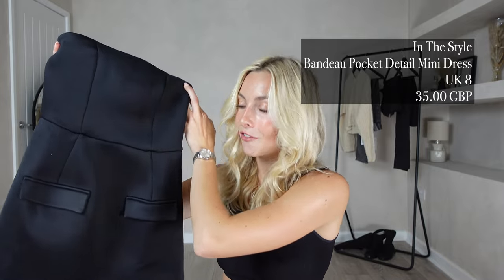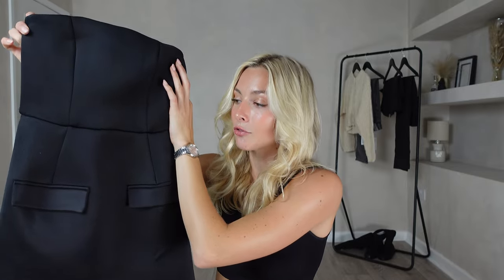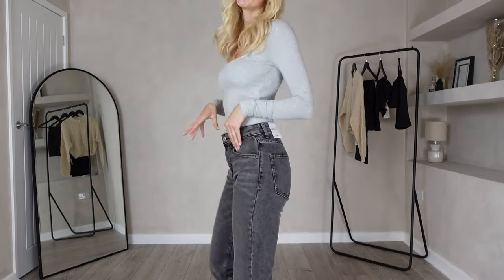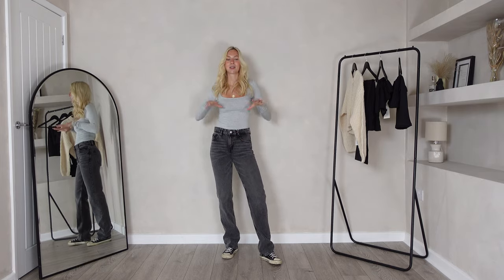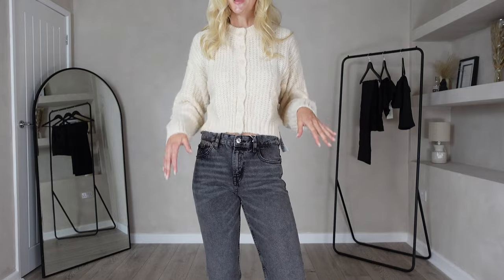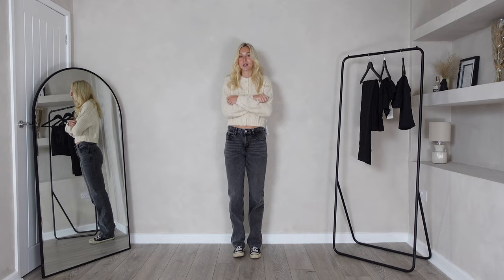autumn 2024 try on haul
If you're looking for inspiration on transitional outfit ideas for the new season, you've come to the right place.

Emily x x x